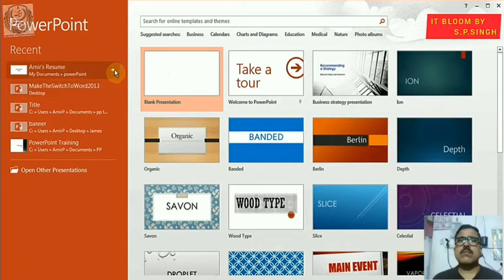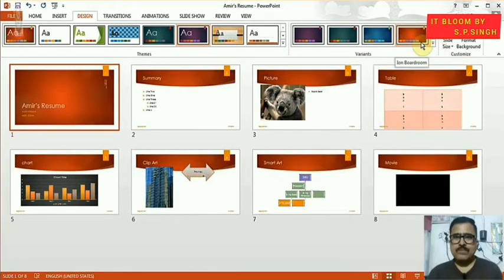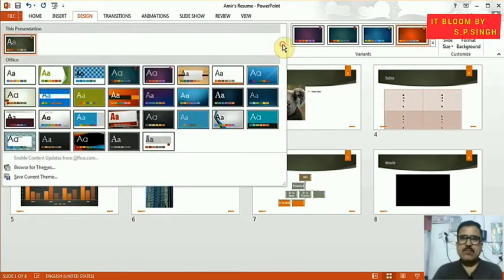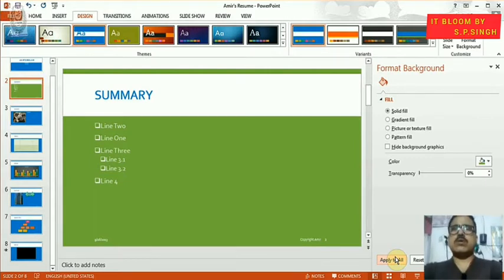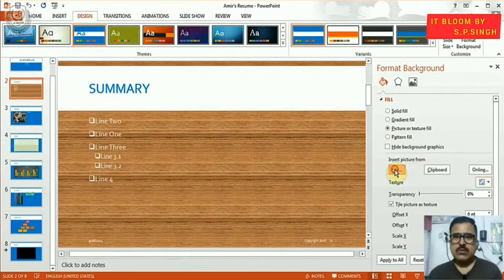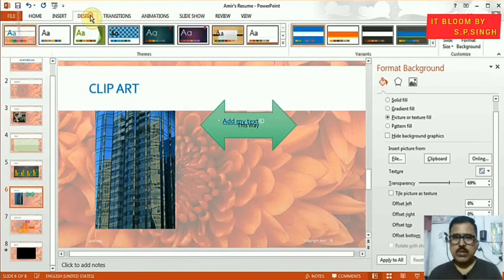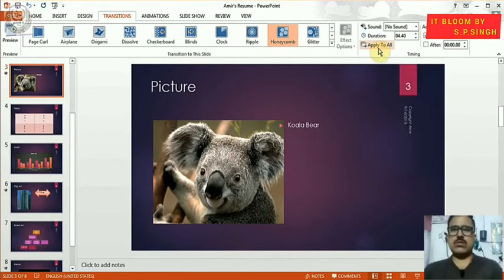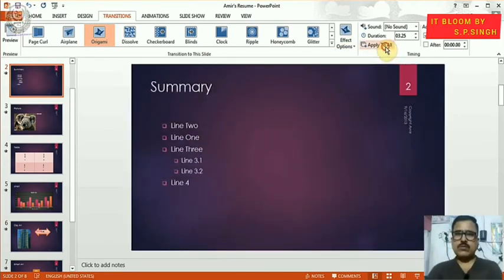Microsoft PowerPoint 2013-2016 (Part-5) Slide Design, Size, Themes, Background, Slide Transition